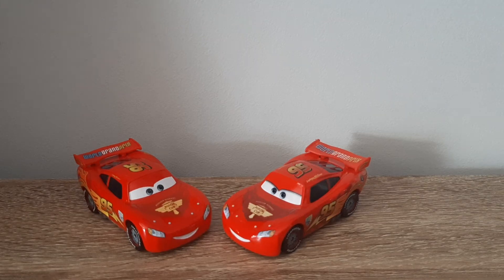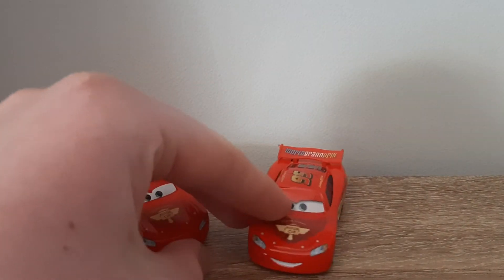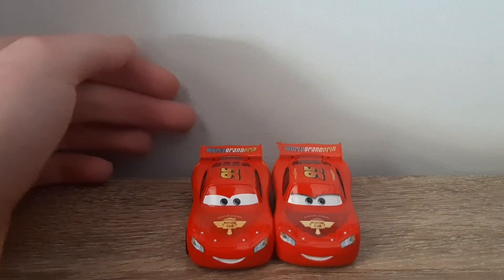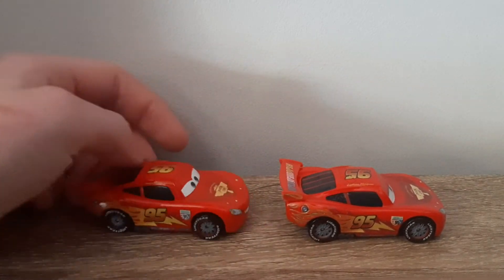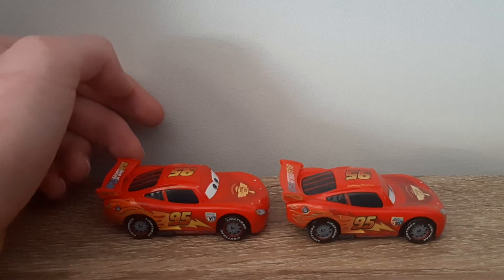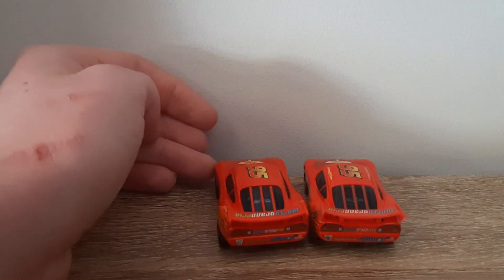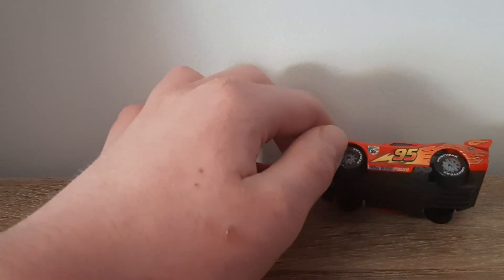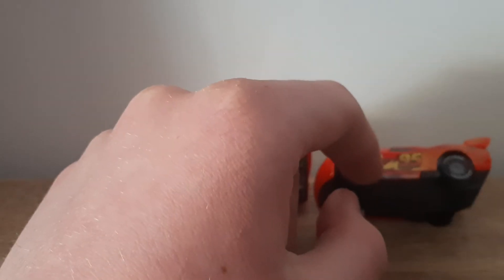Lightning McQueen with Racing Wheels | Country Comparisons | Episode 136 (China vs Vietnam) Mattel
Episode 136: Lightning McQueen with Racing Wheels (China vs Vietnam)